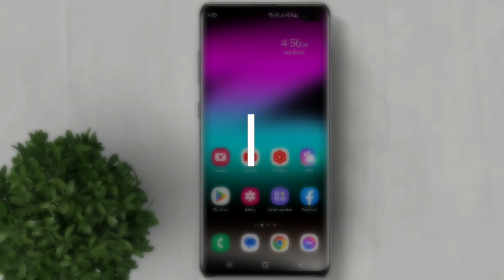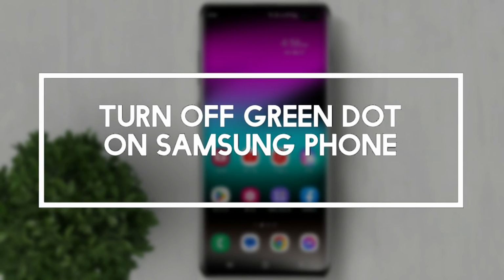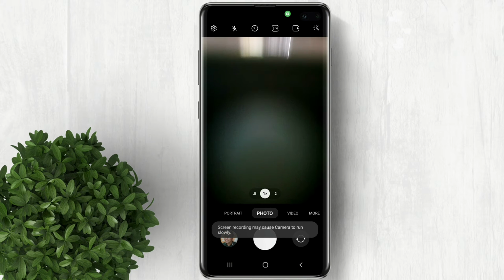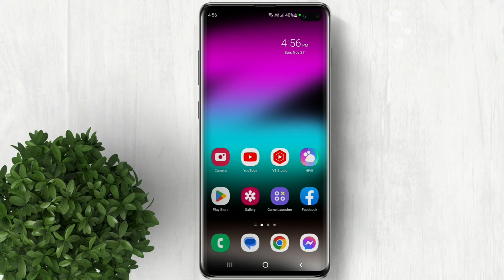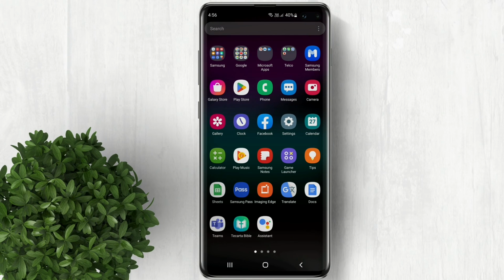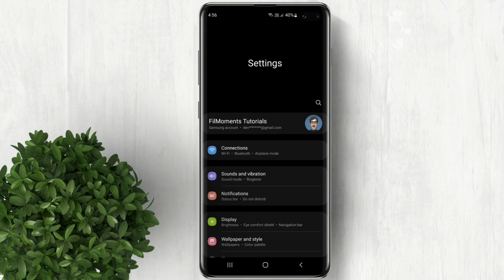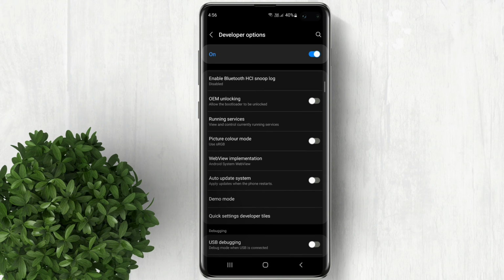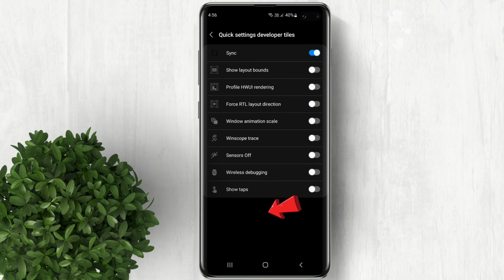How to turn off Green Dot on Samsung phone Android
Easy steps on how to turn off that green dot when you use camera on Samsung phone.

How to turn off green dot on samsung phone
How to disable green dot on samsung android
How to remove green dot on samsung android